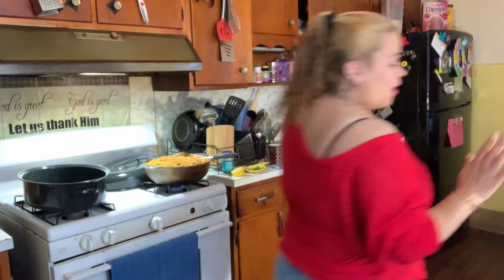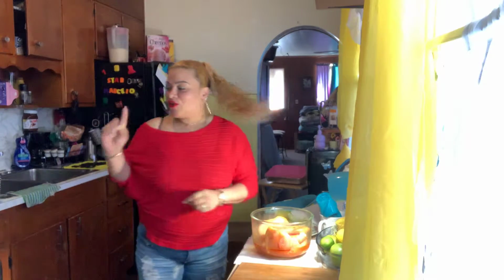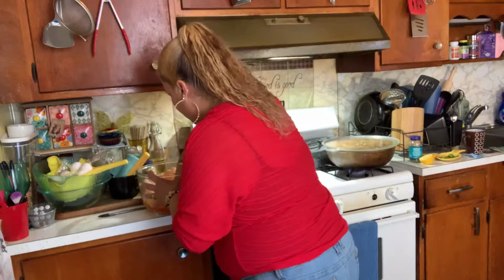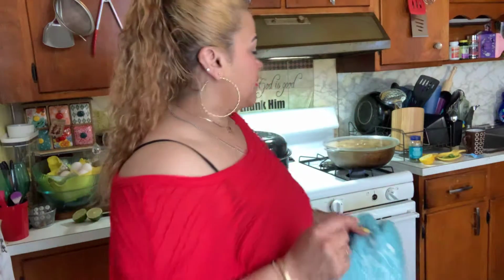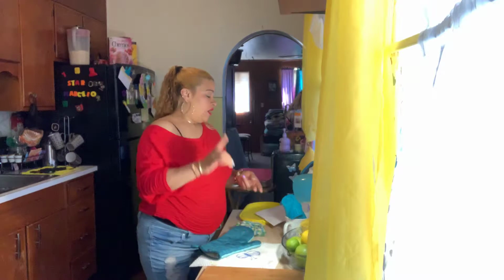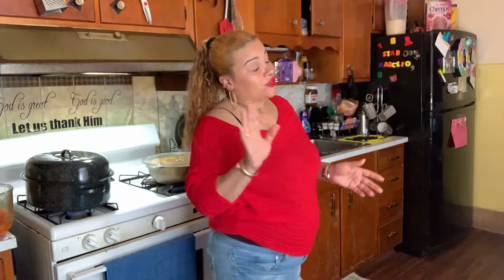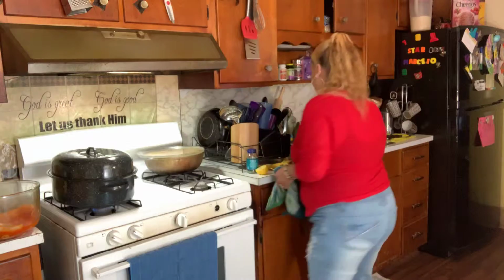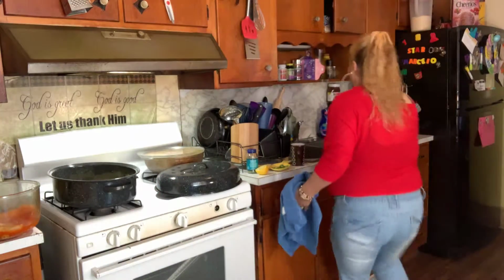Hello Sunday on this glorious day here you have my beautiful red rice and tilapia❤️👩🏽‍🍳